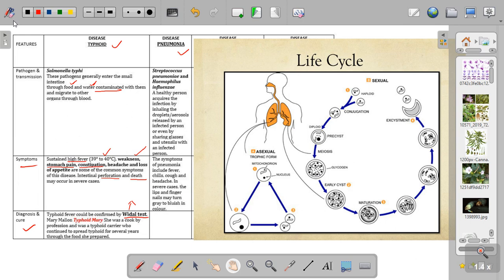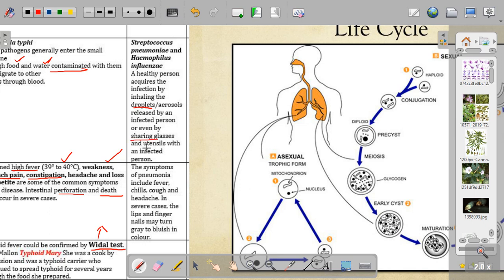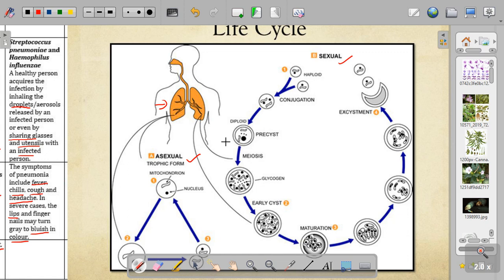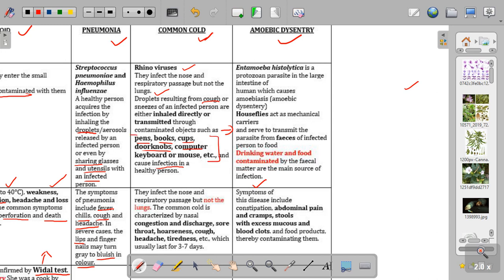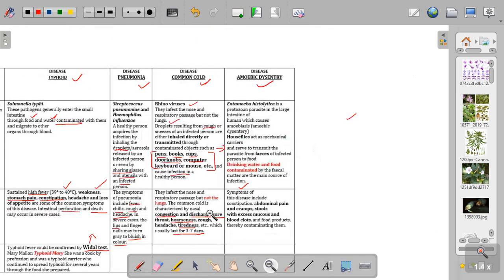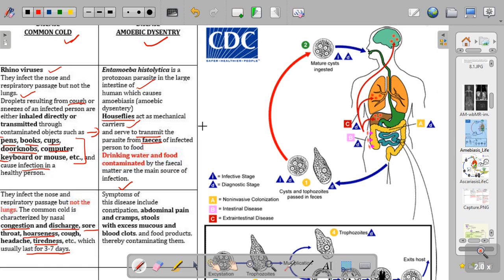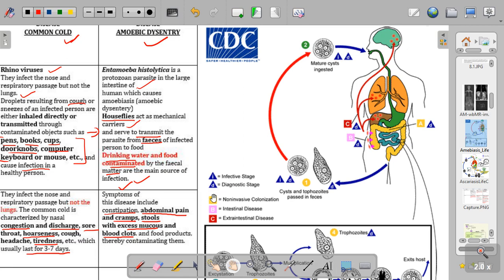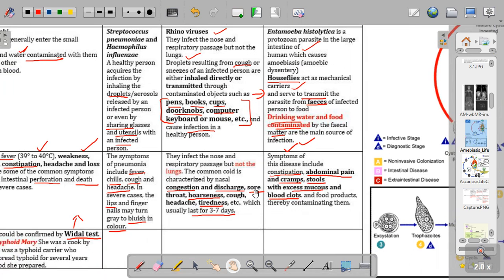Chapter-8: Topics 8.1(Pneumonia, Amoebic Dysentery & Common Cold )